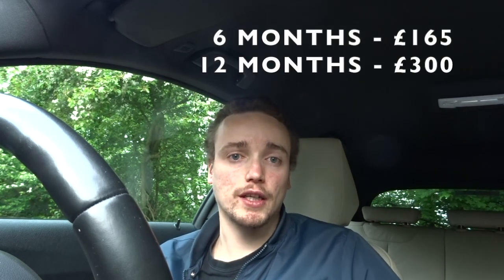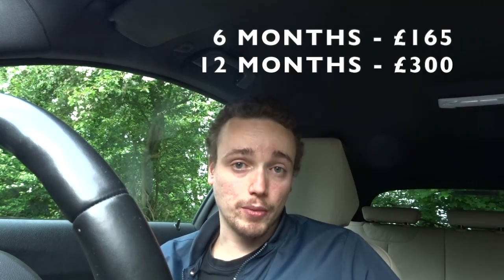BMW M135i Running Costs **EXPENSIVE**